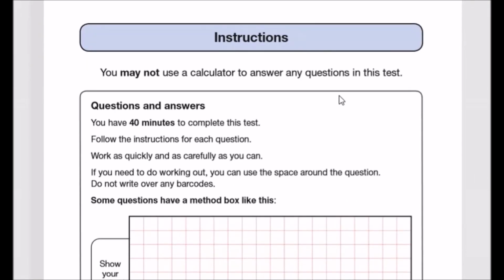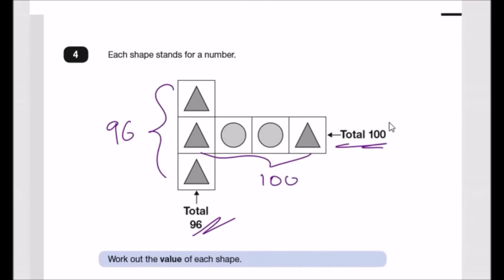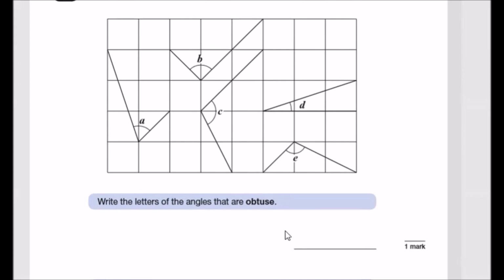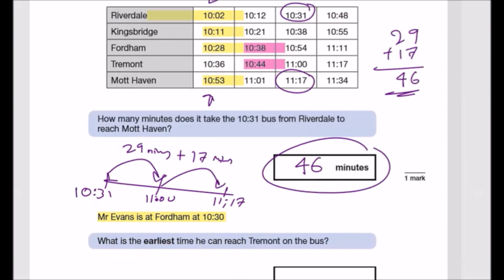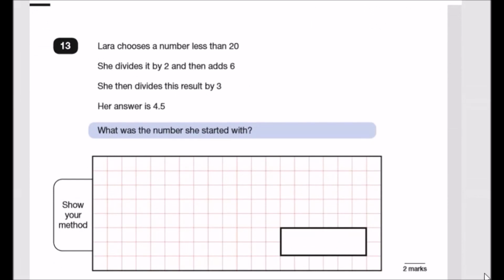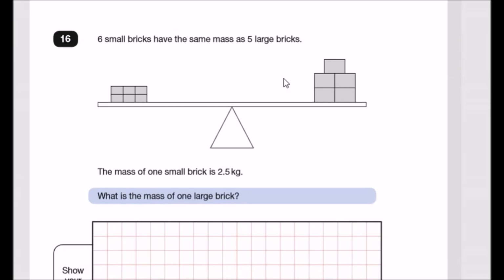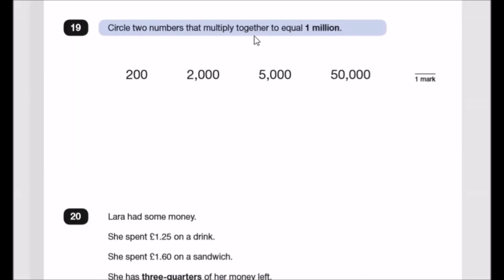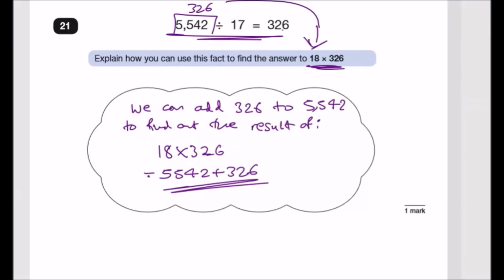2016 KS2 Maths SATS - Paper 3 Reasoning - Full Paper Complete Walkthrough